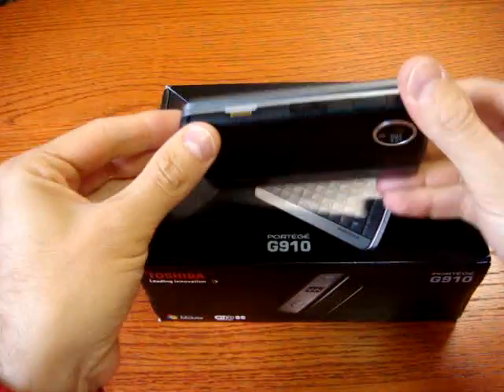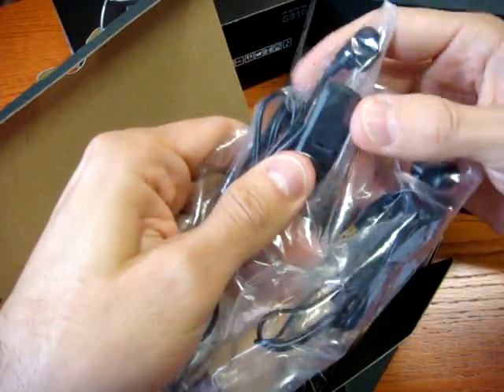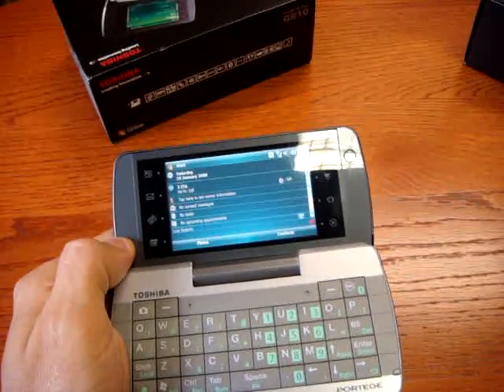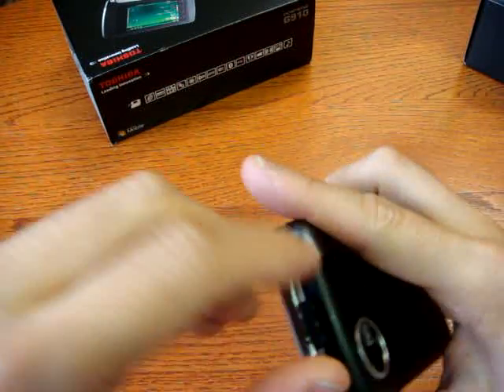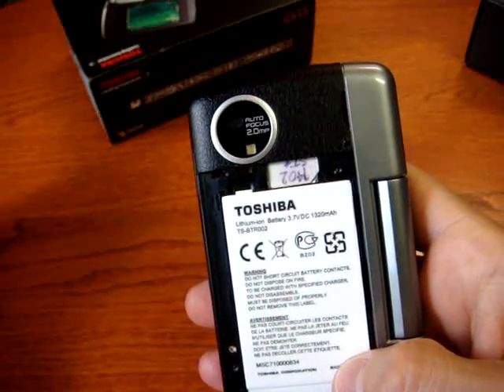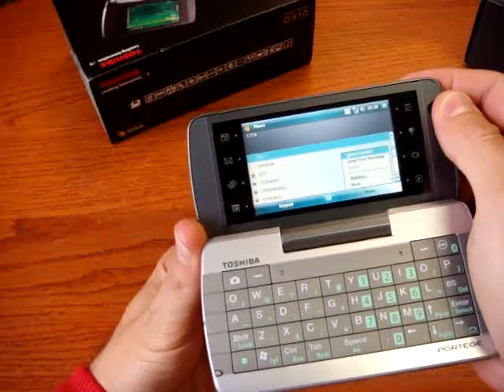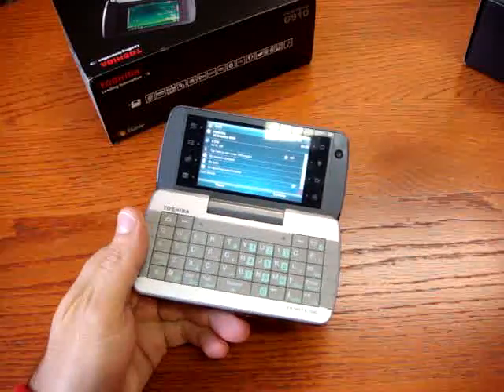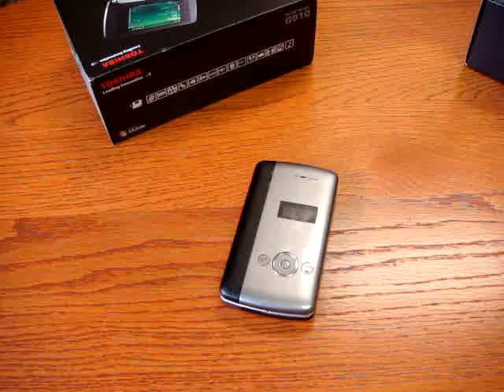Hands On Toshiba Portegè G910 CellulareMagazine.it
Full QWERTY on the last Toshiba Windows Mobile smartphone